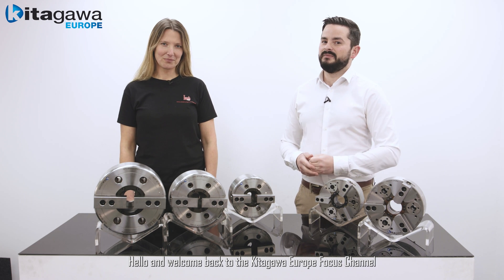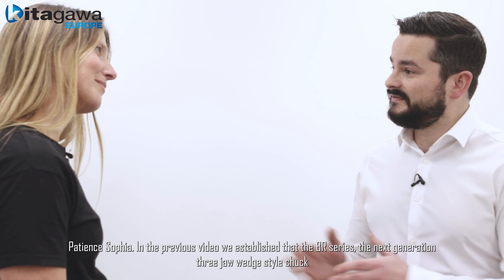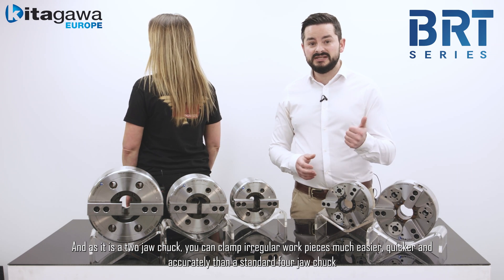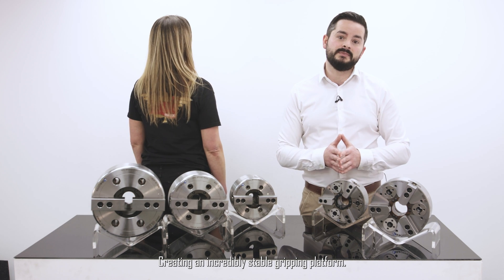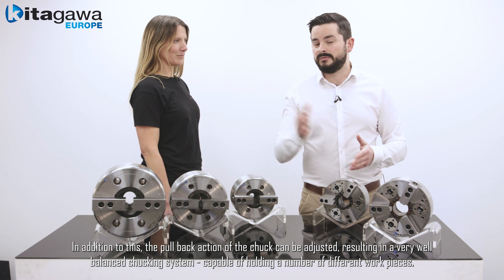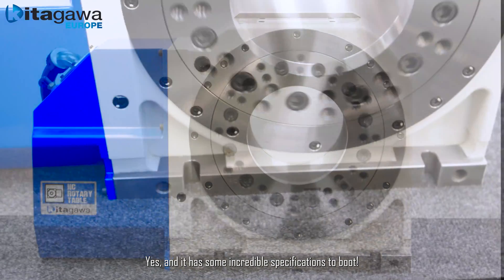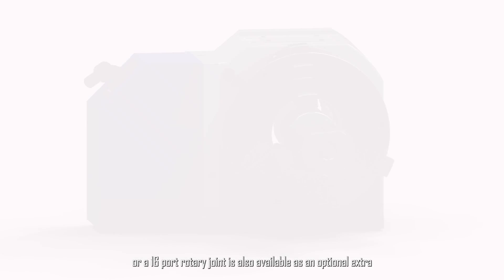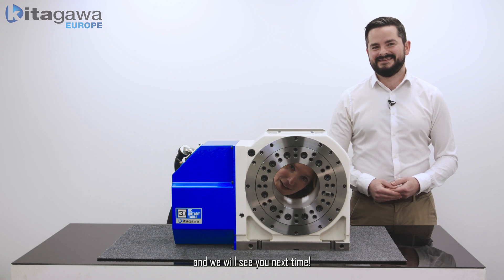Kitagawa Europe Focus Channel - Coming Soon in 2022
Two NEW series of chucks & the strongest, compact rotary table yet!!

Welcome back to the Kitagawa Europe Focus Channel
In this episode, we will be showing some of the latest tech that Kitagawa Japan will be releasing throughout the year.

Introducing the BRT Series - The next generation, two jaw, wedge style power chuck offering a repeatability of 10 microns or less when using Kitagawa standard soft jaws!
With a two-jaw chuck, you can grip irregular workpieces much easier, accurately and safer than a conventional four-jaw chuck. Available in 6,8,10 and 12” sizes.
The BRT series will be available later this year!

Next up is the DLR series. These dual lock chucks work in a very different way to conventional chucks. This series has a pullback function, so the workpiece is gripped both radially and axially creating an incredibly stable gripping platform and a significant reduction in jaw lift. This enables you to use reduced clamping pressure, preventing deformation of a thin-walled workpiece. More info on this chuck in the coming months!

Finally, we have the MK350 “The Beast”. The MK350 is the largest in the MK series and has some incredible specifications. Offering a static clamping force of 6,000Nm and allowable mass of workpiece is 500kg! This table also has a through hole of 160mm. All of the above allows you to select long/large/heavy workpieces! The MK350 really is a Beast of a machine!
The MK350 will be available in the Summer!